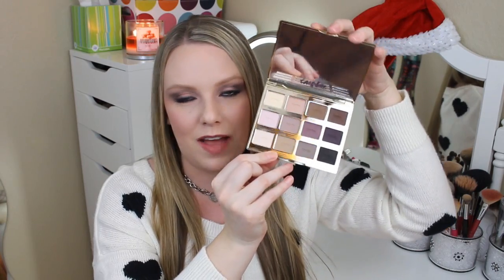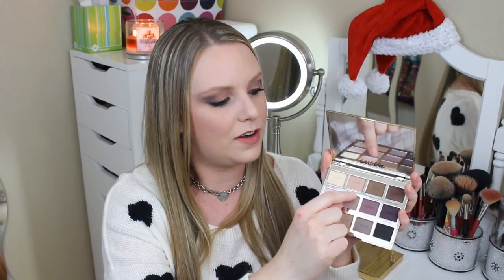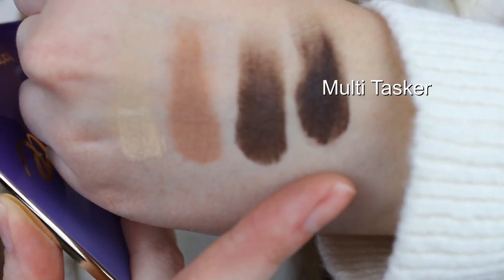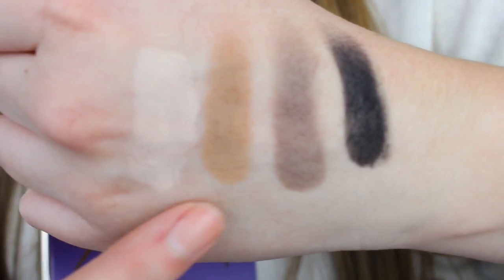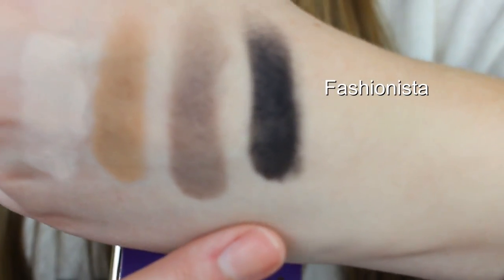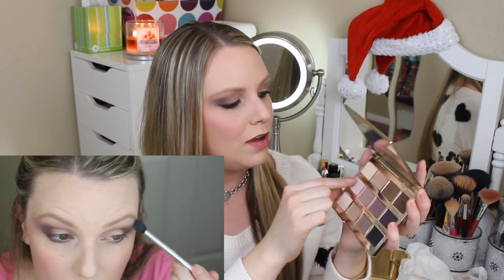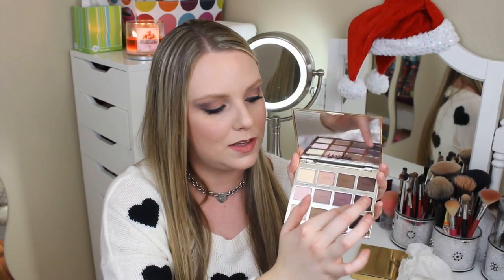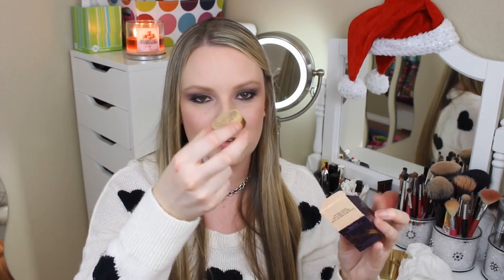Tartelette Eyeshadow Palette - Review, Swatches & Tutorial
First look at Tarte Cosmetics' Spring 2015 Amazonian Clay Matte Tartelette Eyeshadow Palette! 12 all new, exclusive Tarte eyeshadow colors, all matte and all neutral!

Here are my first impressions, a review, swatches of all 12 colors, and a small tutorial. I hope you enjoy :-)

Will be available Spring 2015 - $44

I'm so glad that you found my channel! I am a self proclaimed makeup fanatic. I do not have any professional training or experience, I just love to try new products and share my passion with all of my friends!

Let's be Instagram buddies. I love posting pictures of my makeup

Camera - Canon Rebel t5i
Edited with Movie Editor Pro

** All products featured in this video were purchased by me :-)